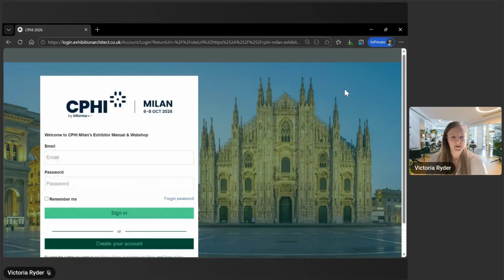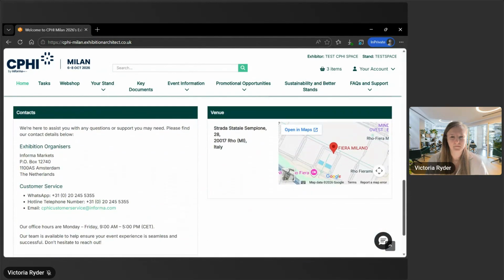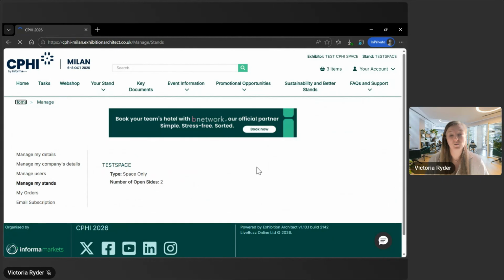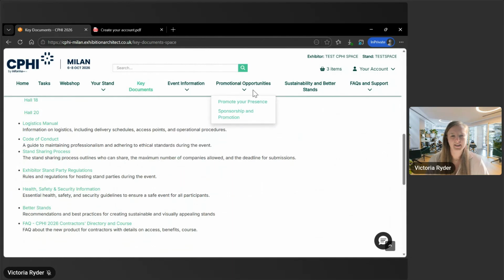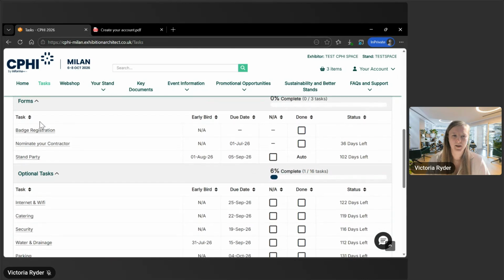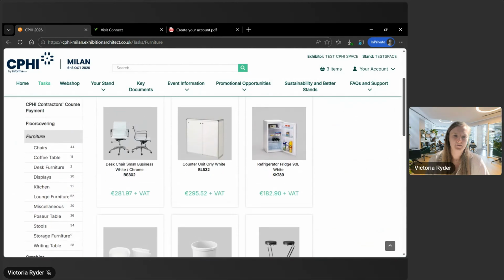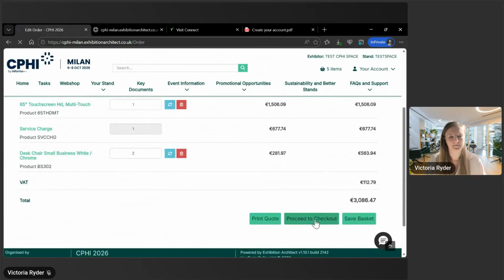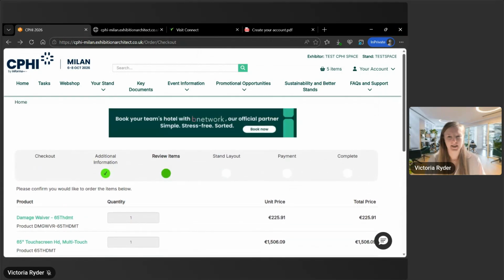Tutorial Exhibitor Manual for Space Only exhibitors